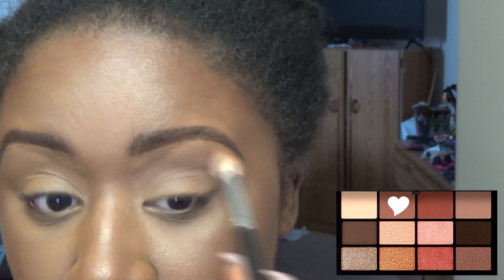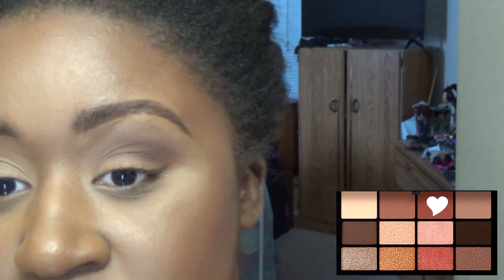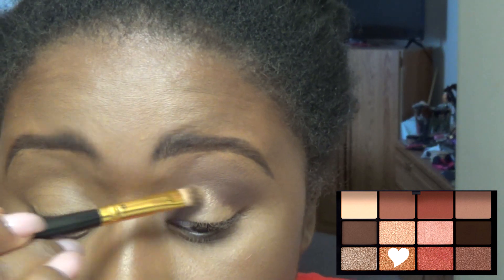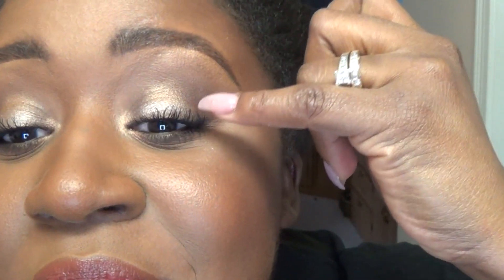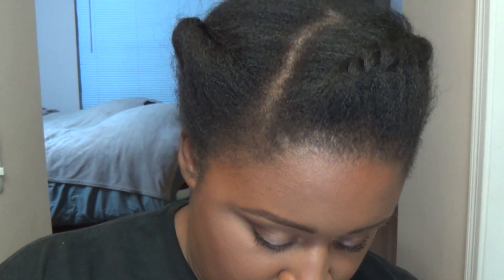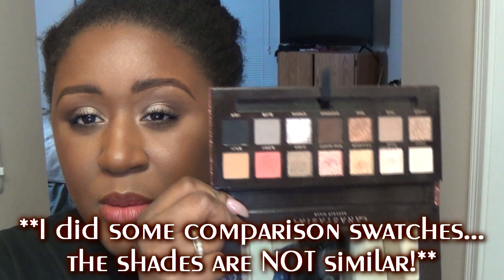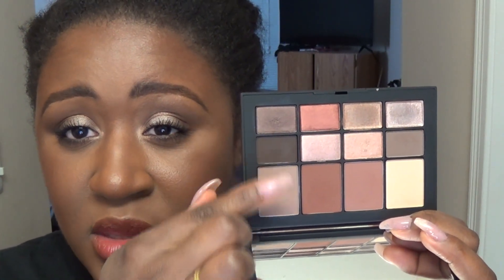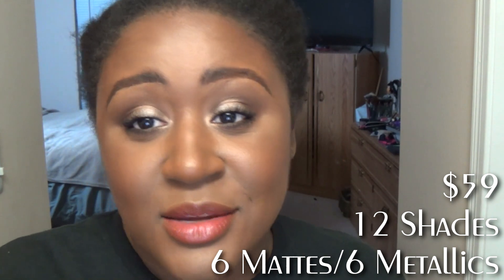NEW NARS Skin Deep Eye Palette **1st Impressions & Swatches** | Ashley Crutchfield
Hi Guys!  Here is my 1st impressions and swatches of the BRAND NEW NARS Skin Deep Eyeshadow Palette!  The palette looks like the epitome of a neutral, everyday palette...but how does it peform?  Check out the video!

Products Mentioned:
NARS Skin Deep Eyeshadow Palette - $59